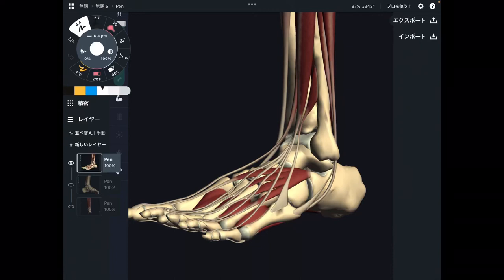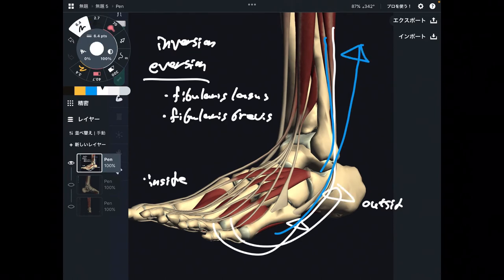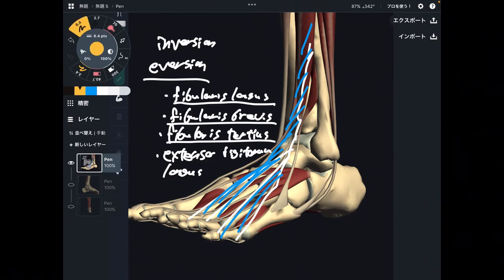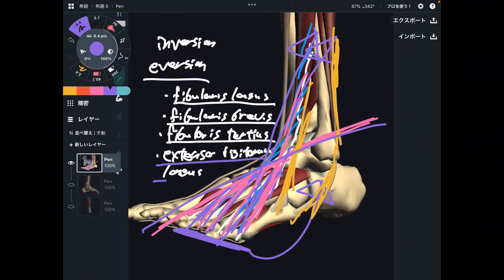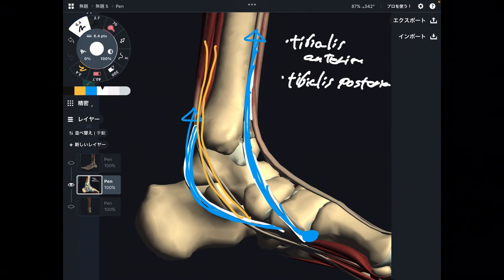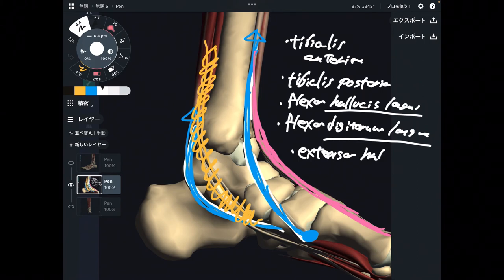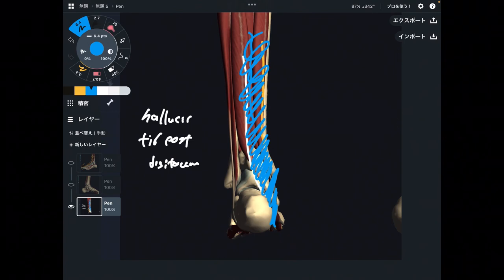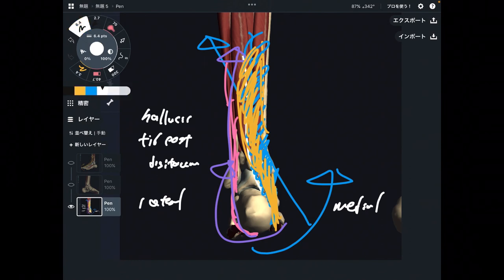Muscles anatomy of ankle inversion and eversion